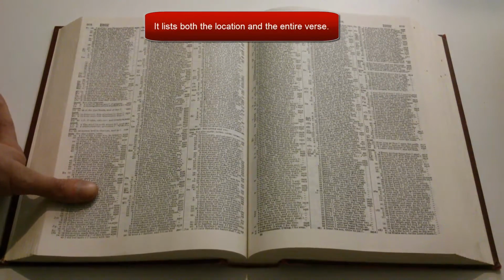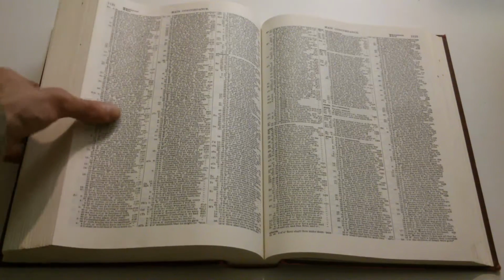KJV: Strong's Concordance: What it is and what it's not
Strong's Exhaustive Concordance of the Bible
A excelent tool to find specific Bible verses, making it a very useful tool for Christian preppers.
But head this warning: Dispite it's Hebrew and Greek dictionaries THIS IS NOT A TRANSLATION TOOL

Amazon and Ebay links (note: the -new in the searchterm is to EXCLUDE results with the word new in the title due to the minus sign)